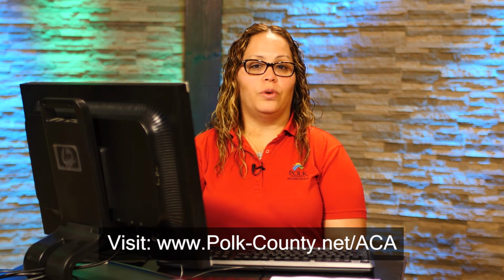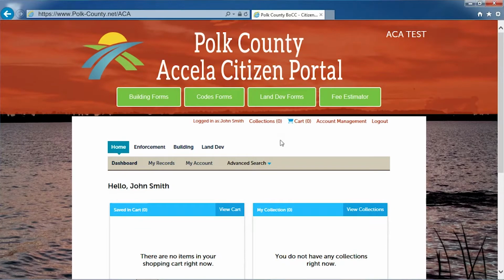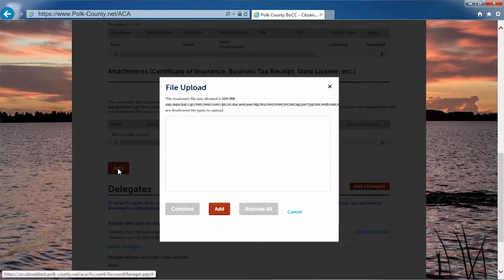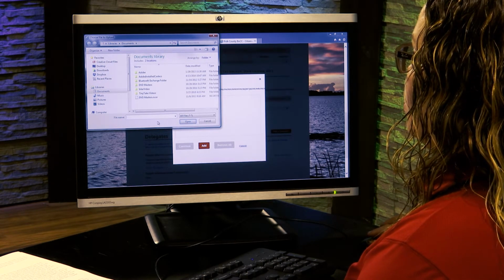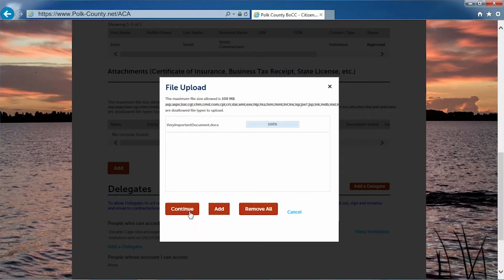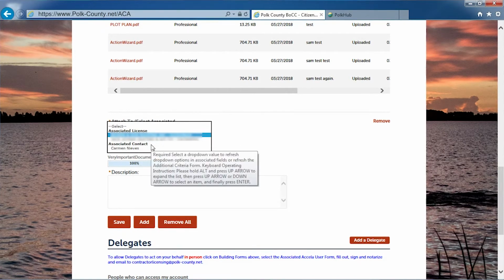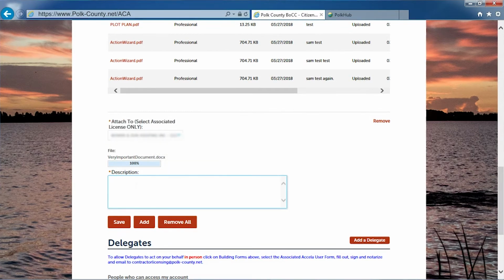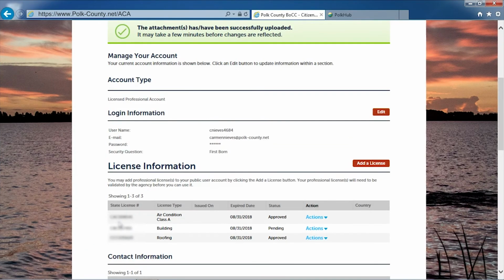Update Registration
Learn how to update informatioon and add documents to your account in your Accela Citizen's Access Portal.